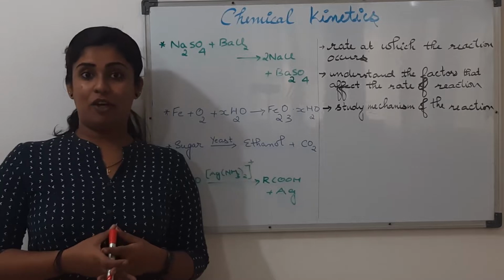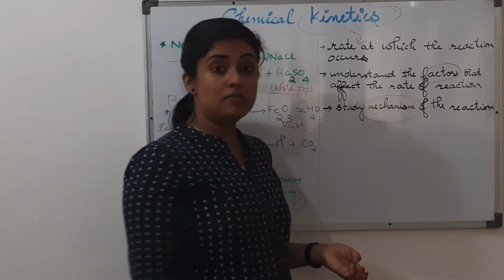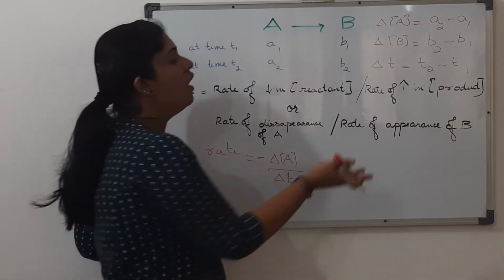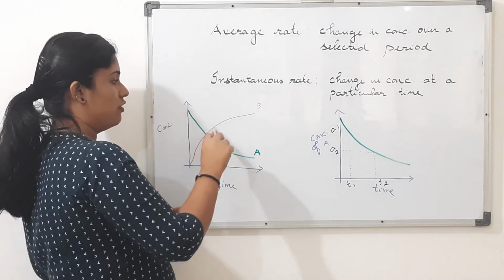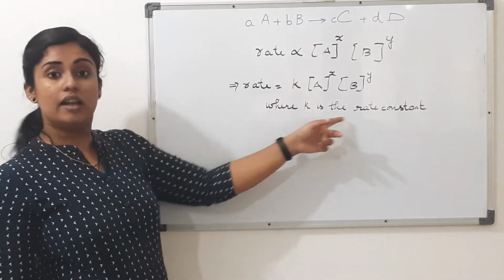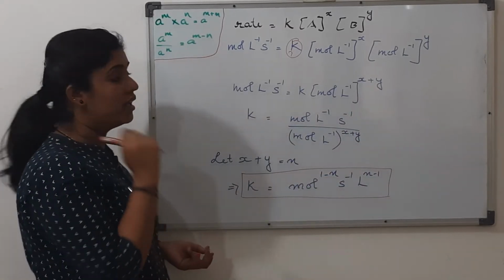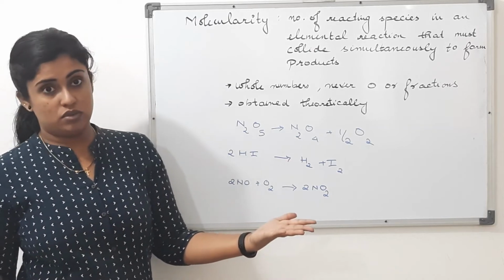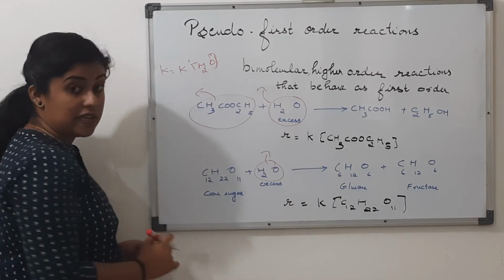Chemical Kinetics -I Rate| Rate law| Order| Molecularity| 12th, B.SC. & MSc. Chemistry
This video details several concepts of 'Chemical Kinetics' such as:
- Introduction to kinetics
- Rate of an equation
- Average and instantaneous rate
- Graphical representation of the rate
- Factors affecting rate
- Rate Law or rate expression
- Unit of rate constant
- Order of a reaction
- Molecularity
- Pseudo-first-order reaction.